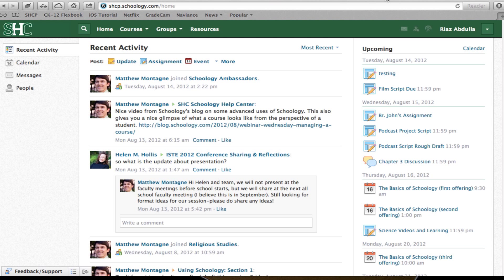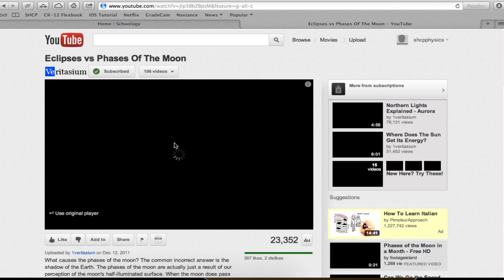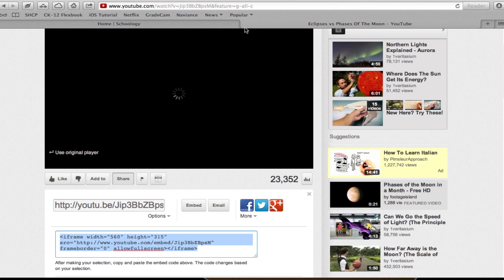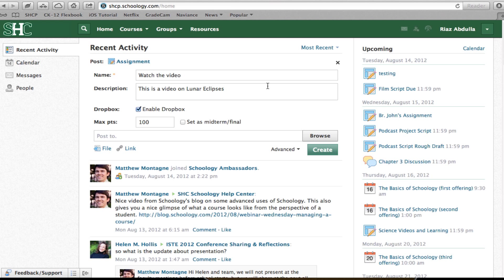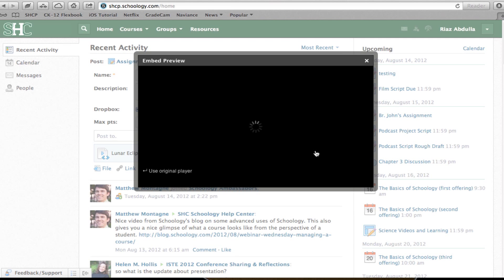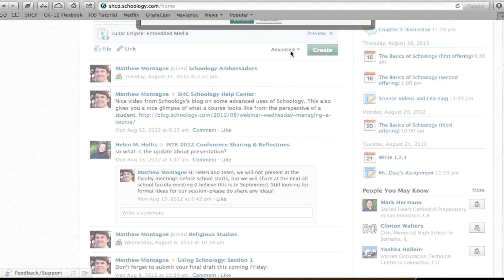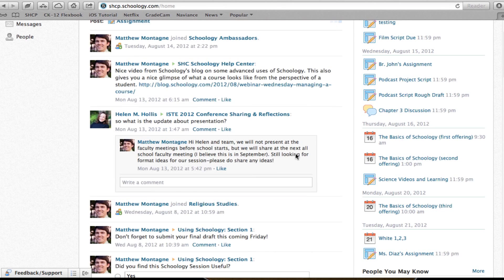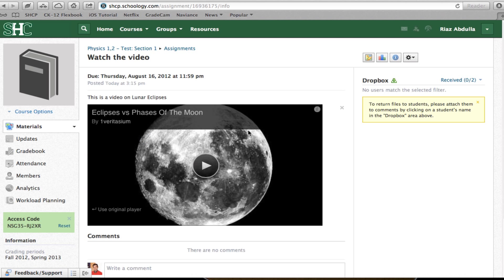Schoology - How to Embed You Tube Videos in Schoology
How to Embed Videos in Schoology